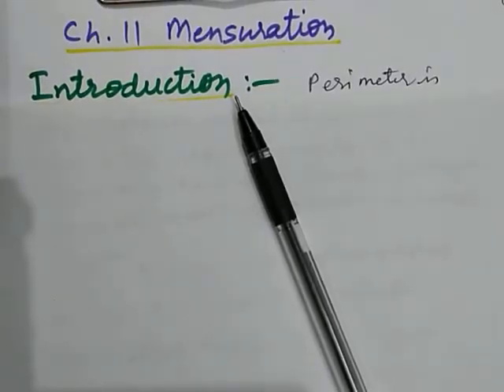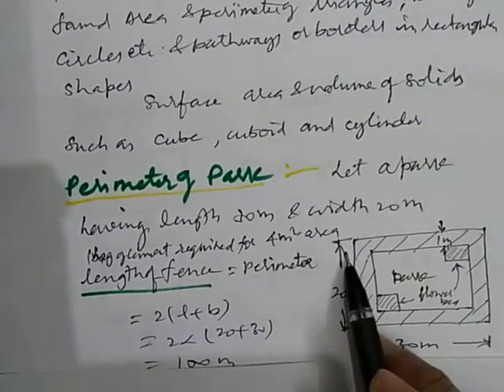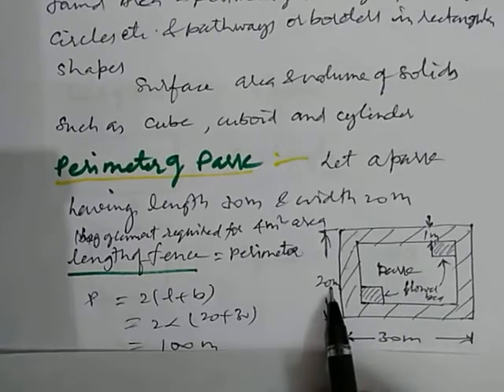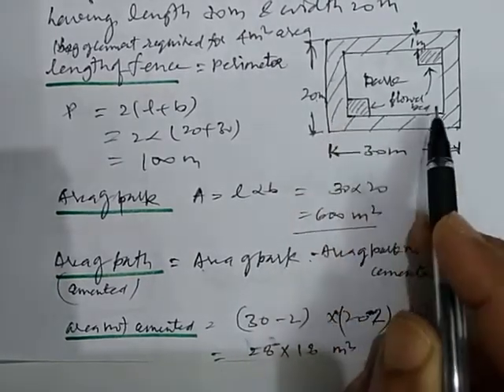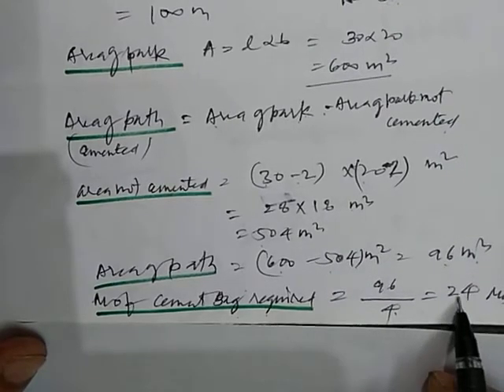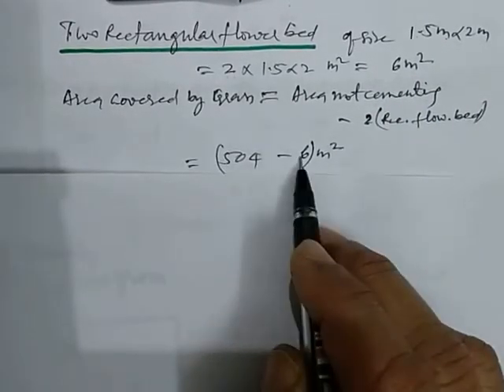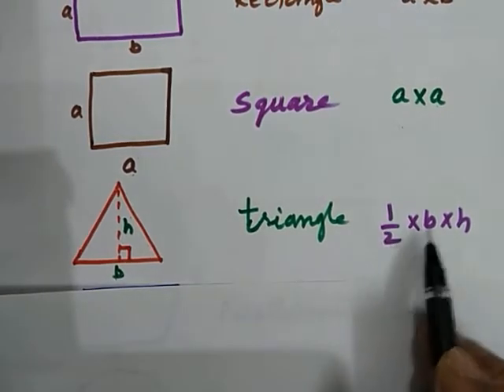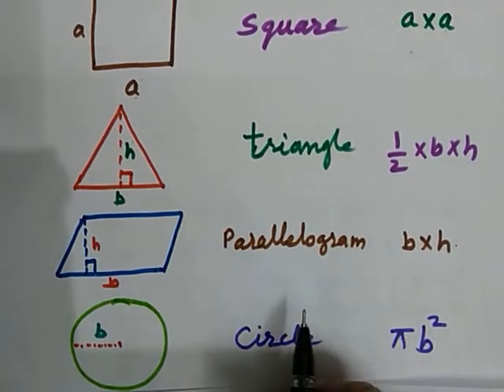Maths class for 8th, Ch. 11 Mensuration , By I.C.Baleechwal , on 08/12/2020 .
Introduction, Perimeter and Area of different shapes etc.